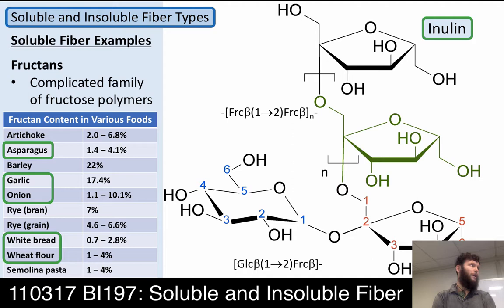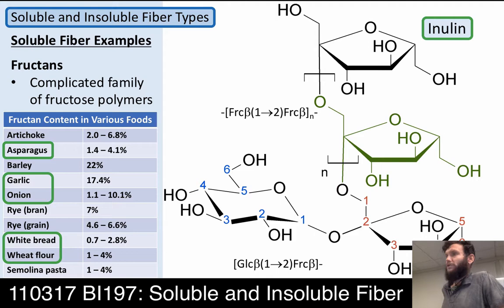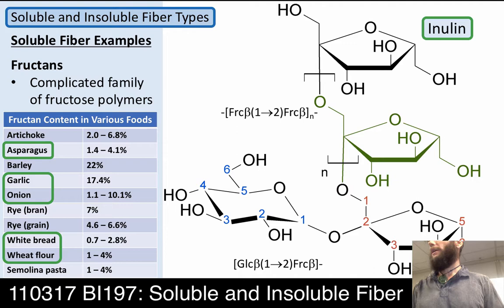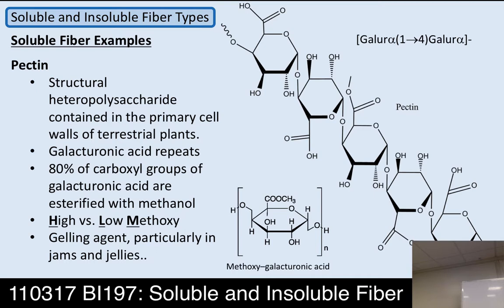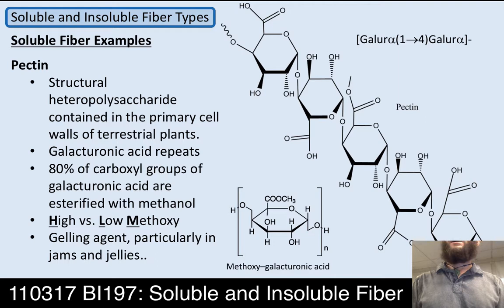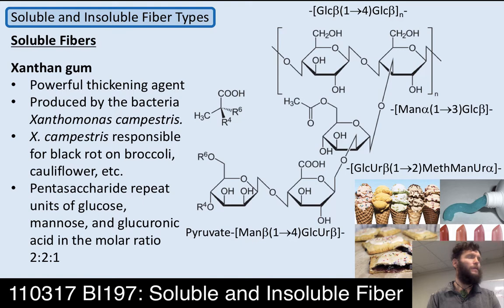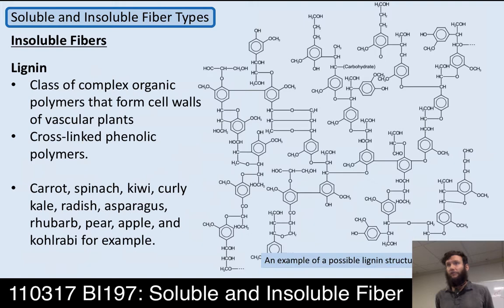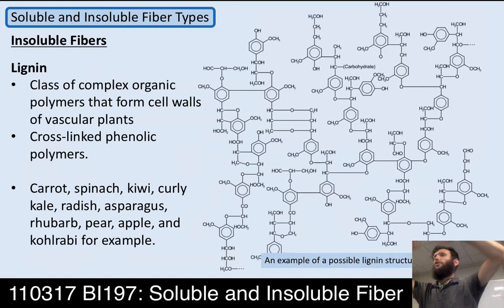Lecture 21 (110317): Soluble and Insoluble Fiber